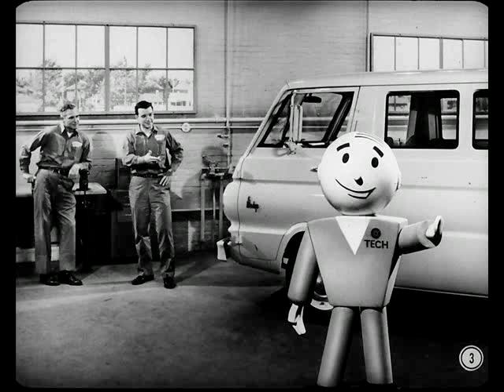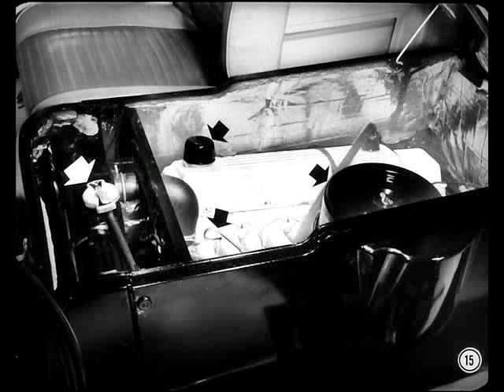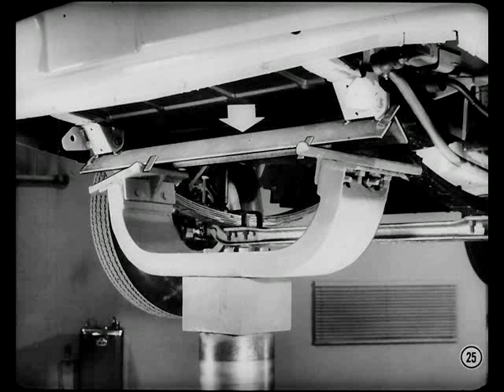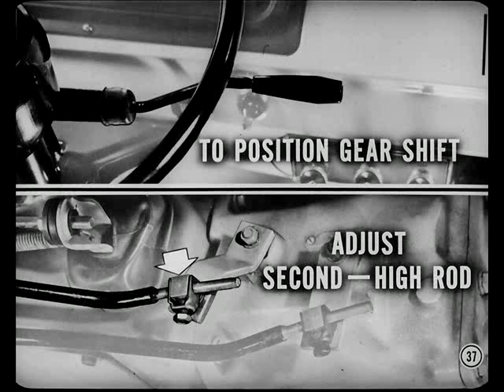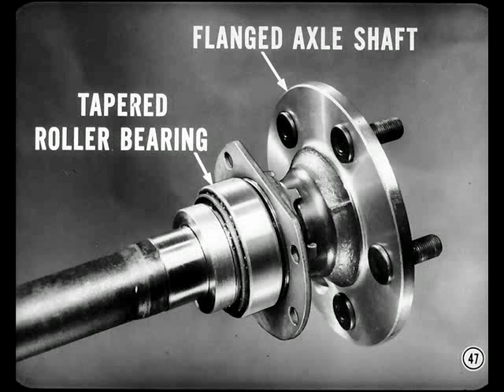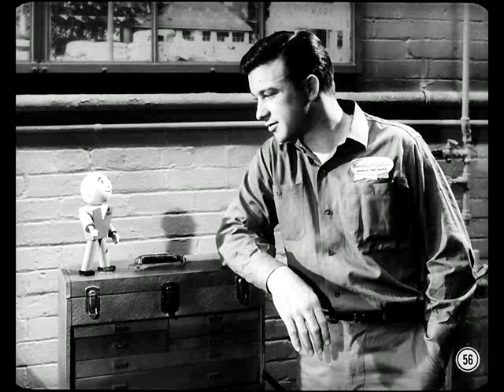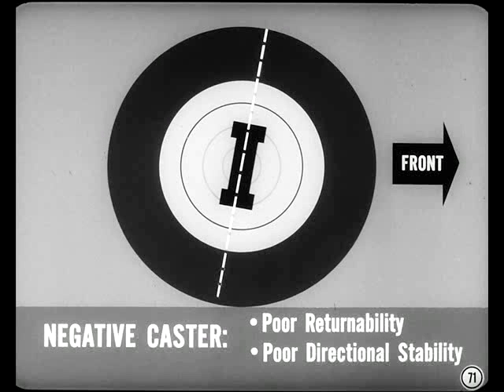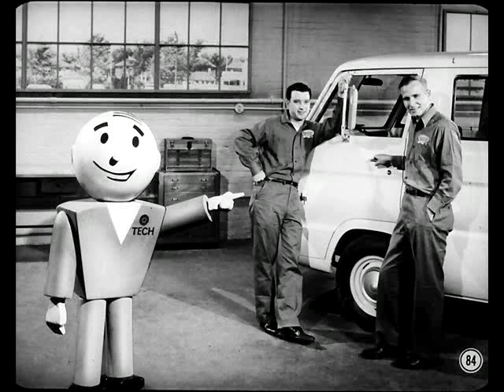MTSC - 1964, Volume 64-9 Compact Truck Service